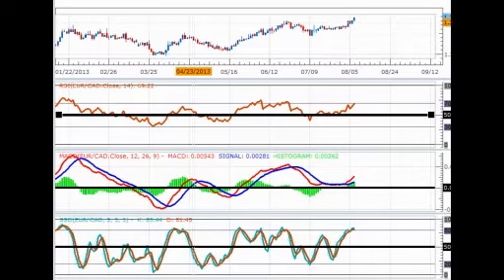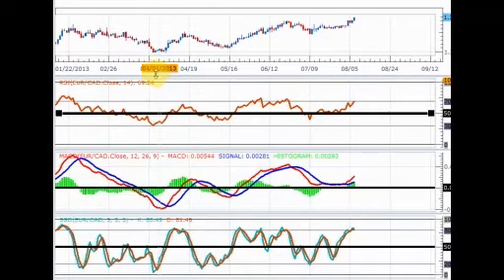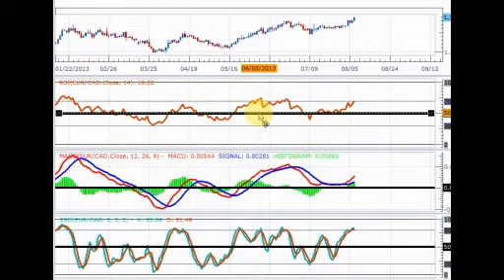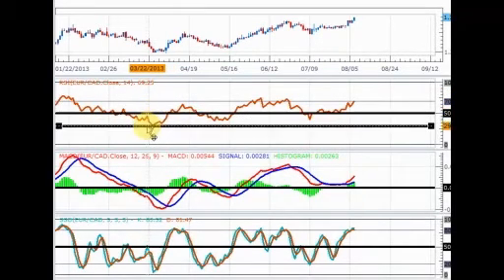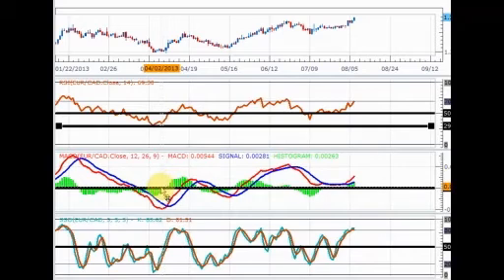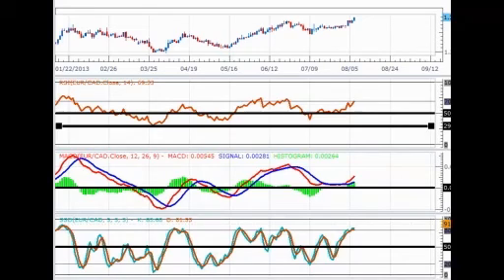Forex Tools: 2013 TraderPlanet Digital Journal